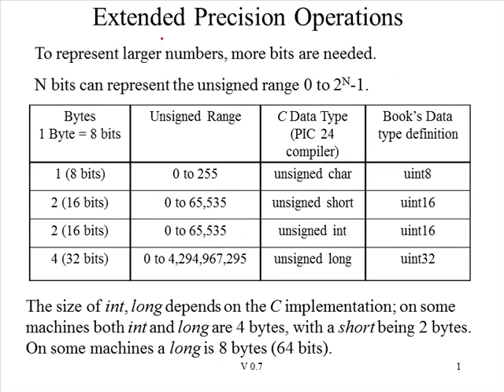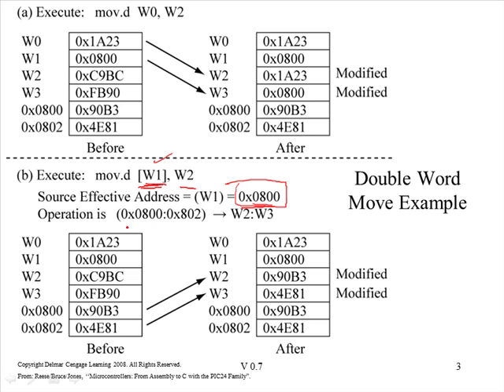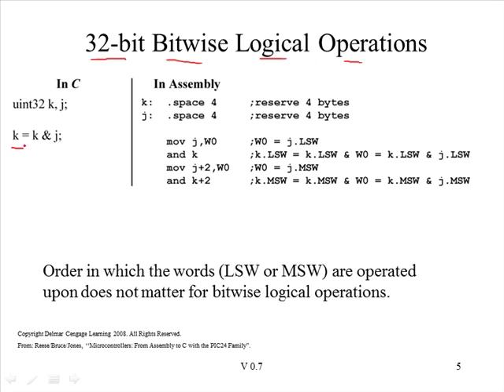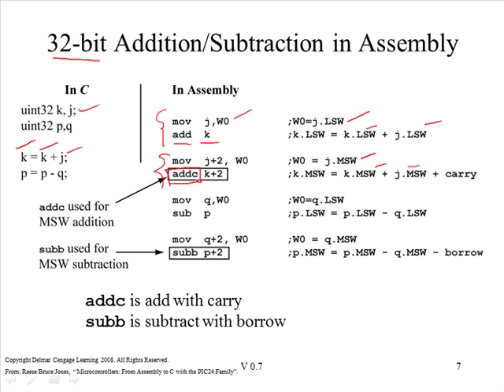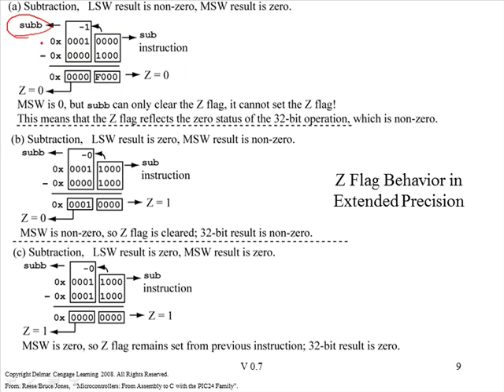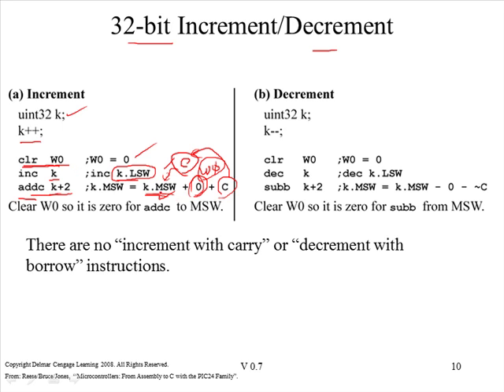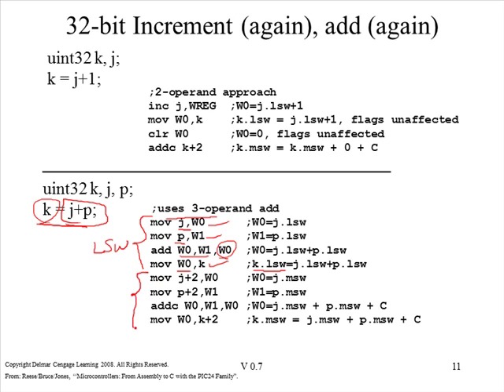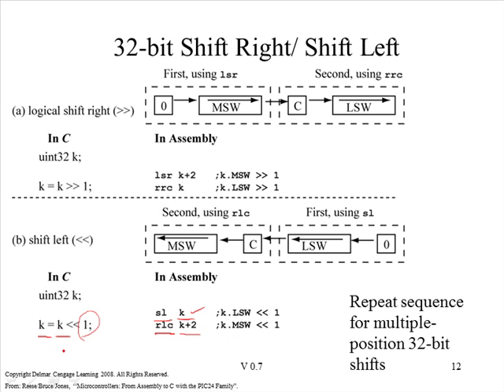chap 5 part1 4